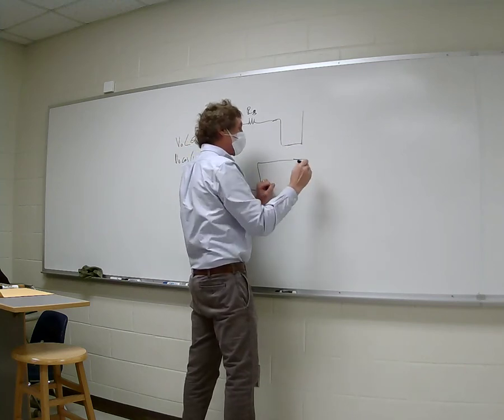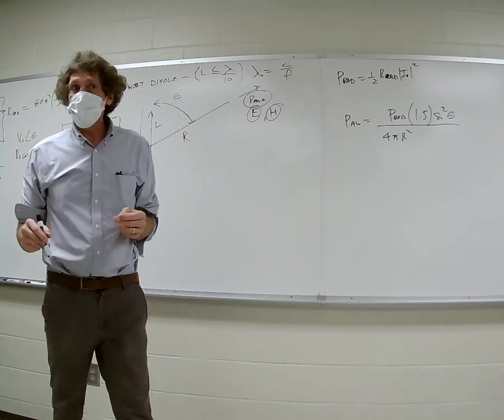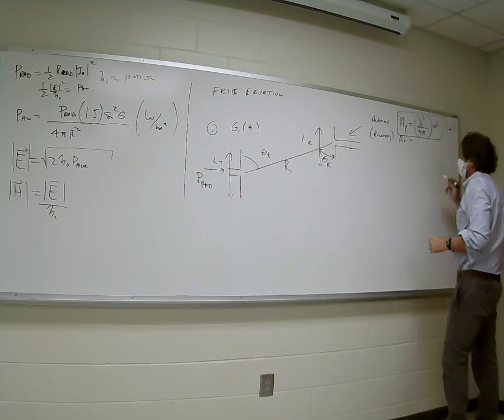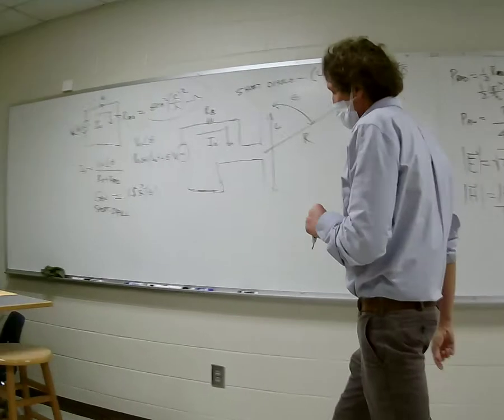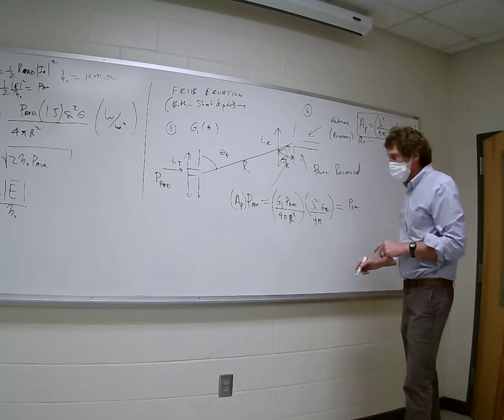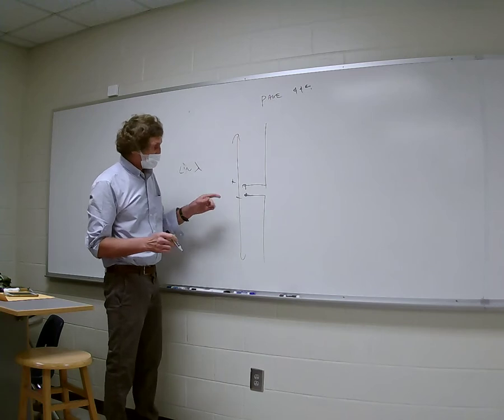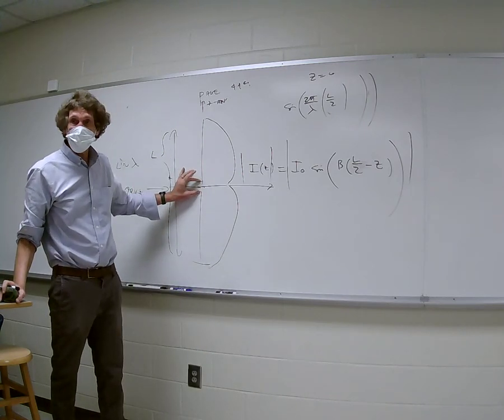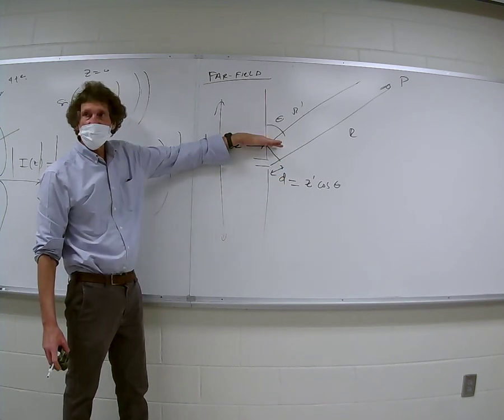Lecture 21 (3/1/21)